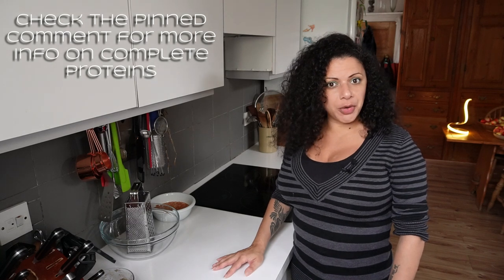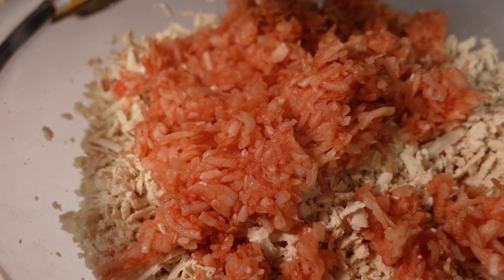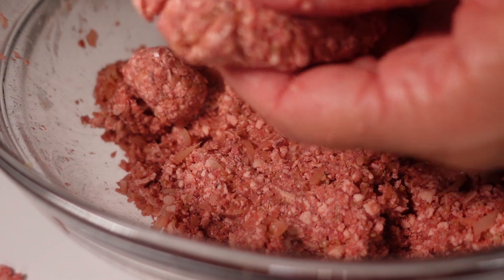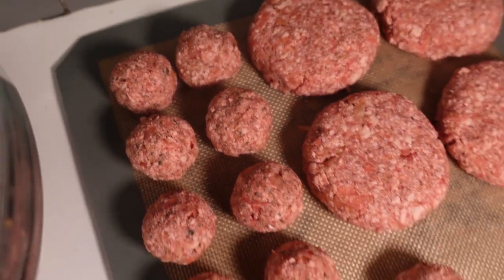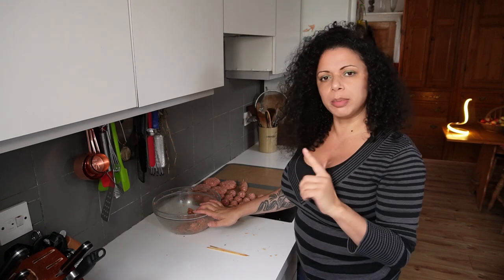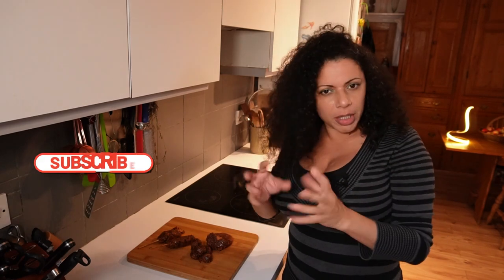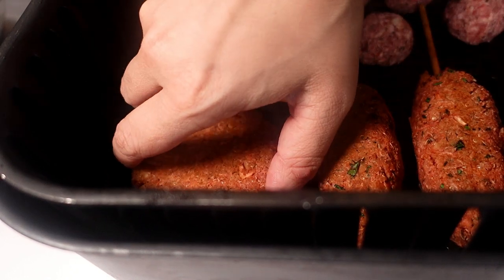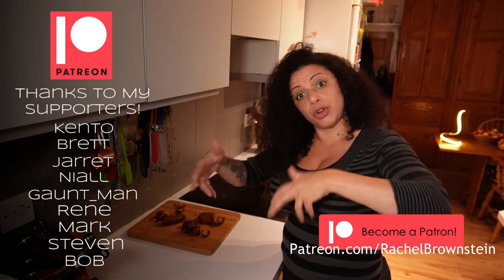How to Make Tofu Taste GREAT | One Complete Vegan Protein; Three ways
If you're looking for a way of how to make tofu taste great, then I've got you covered. In fact, I've got you covered three times! The topic of protein gets thrown around a lot in relation to plant-based food; whilst my channel is not about nutrition, I am going to take this opportunity to remind people that protein sources extend well beyond animal products. For example; tofu and quinoa are (approximately) 8% protein, tempeh; 19%, and seitan; a whopping 25%. Not all proteins are complete, however. Some lack all of the nine essential amino acids that human bodies need. That said, it's super easy to complete an incomplete protein by combining with something else! For example; rice and beans, separately, are incomplete, but complete when cooked /served together.

For this video, I took two common, complete plant based proteins; tofu and quinoa, bound them together using vital wheat gluten, pea protein, and formed a base mixture of vegan "minced beef" substitute. From there, I split the mixture and made three different items; burgers, meatballs, and koftas.

If you don't have the ingredients to make the glaze for the outside, here are a couple of ideas;
- Add a little sugar/agave nectar and corn starch slurry to soy sauce, then heat over medium until thickened. You can also do this with beef flavour stock
- If you're in the UK, try doing it with gravy granules! Just make a batch as usual, perhaps making it a thicker that you would for pouring over food
- I made glazes for the deli beef and turkey, both of these will work well for this purpose

Complete Vegan Protein Trio Ingredients:
50g (½ cup) Dried Onion Pieces
1 tbl Tomato Puree (to rehydrate onions)
1 tsp Beef Flavour Stock (to rehydrate onions)
240ml (1 cup) Hot Water (to rehydrate onions)
560g (19.75oz) Extra Firm Tofu
100g (1 cup+1 tbl) Dry Quinoa
1 tsp Black Pepper
1 tsp Salt
1 tsp MSG
300ml (1 cup+3 tbl) Beef Flavour Stock
1 tbl Beetroot Powder (I would have done 3 or 4, but didn’t have it)
6 tbl Olive Oil
1 tsp Onion Powder
1 tsp Garlic Powder
4 tbl Pea Protein
4 tbl Vital Wheat Gluten
2 tbl Ground Chia Seeds
6 tbl Hot Water
½ tsp Apple Cider Vinegar

Vegan Meatball Ingredients:
⅓ (420g) Protein Mix
½ tsp Dried Lovage
1 tsp Dried Mixed Herbs
½ tsp Chile Flakes

Vegan Kofta Ingredients:
1 tsp Fresh Mint
10g (⅓ cup) Flat Leaf Parsley
1½ tsp Ras el Hanout
½ tsp Caraway Seeds
1 tsp Tomato & Beef Flavour Stock (from soaking the onions)

“Flame Grilled” Glaze Ingredients:
2 tbl Kecap Manis
1 tsp Tamarind Paste
½ tsp Soy Sauce